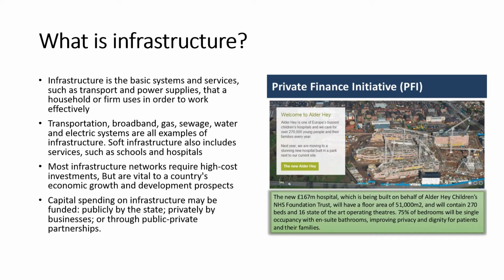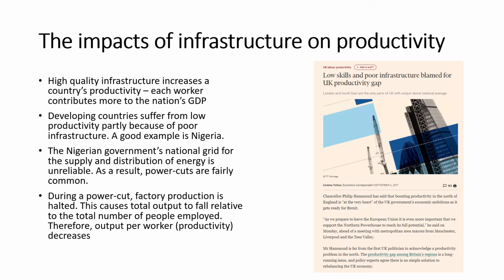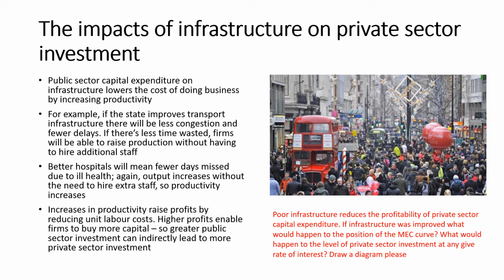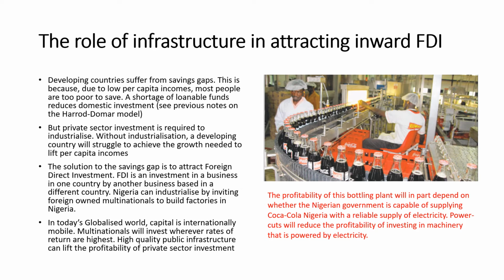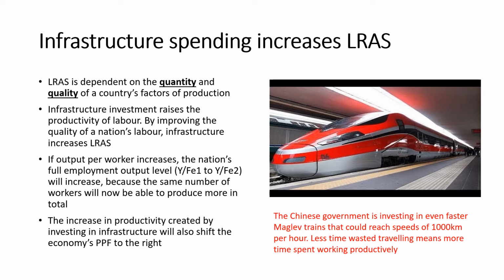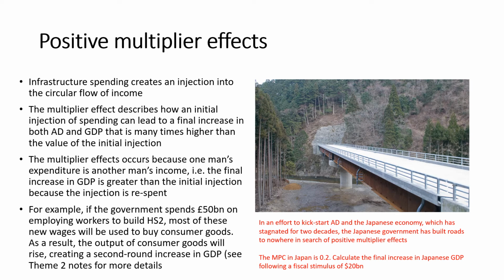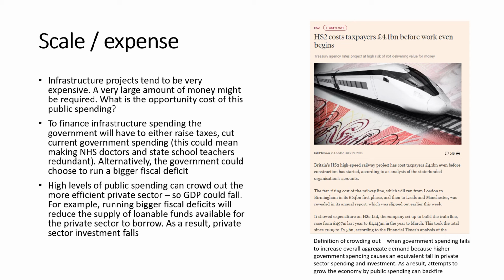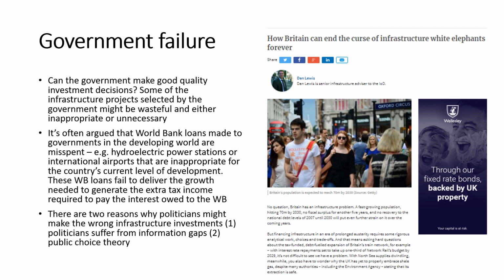INFRASTUCTURE AS A FACTOR INFLUENCING GROWTH AND DEVELOPMENT